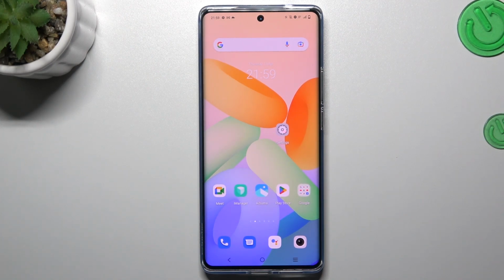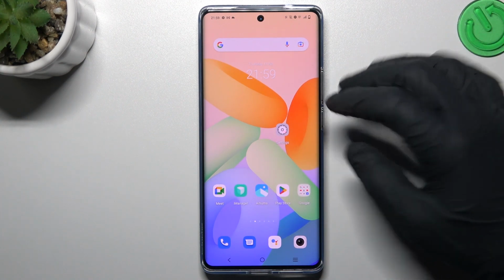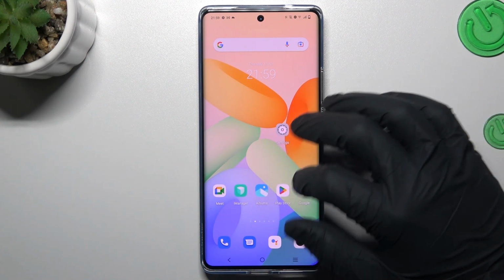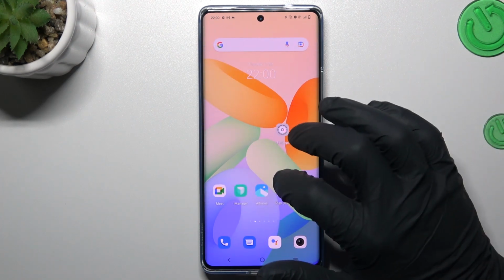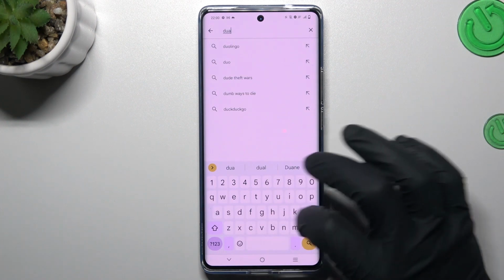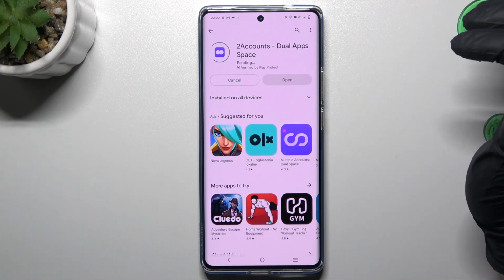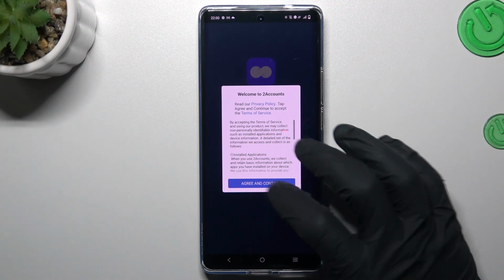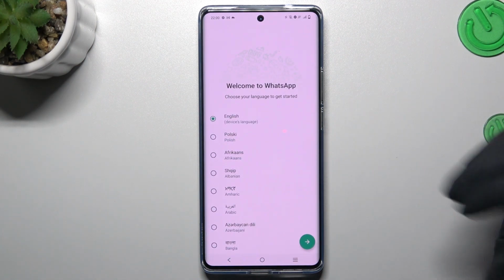How to Use 2 WhatsApp Accounts on a VIVO X90 Pro - App Cloner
In this video, we will show you how to clone WhatsApp on your VIVO X90 Pro smartphone. Cloning WhatsApp can be very useful if you want to have two separate accounts on the same device or if you want to keep your personal and work chats separate. We will provide you with a step-by-step guide on how to clone WhatsApp on your VIVO X90 Pro, so you can easily follow along and get it done in no time. By the end of this video, you will have successfully cloned WhatsApp on your VIVO X90 Pro and be able to use two separate accounts on the same device. So, grab your phone, and let's get started!

How to set up and use the App Cloner feature on a VIVO X90 Pro? How to clone WhatsApp on a VIVO X90 Pro? How to use two WhatsApp accounts simultaneously on a VIVO X90 Pro? How to log into 2 messenger accounts and use them at the same time on a VIVO X90 Pro?